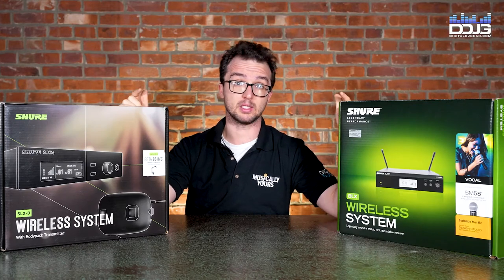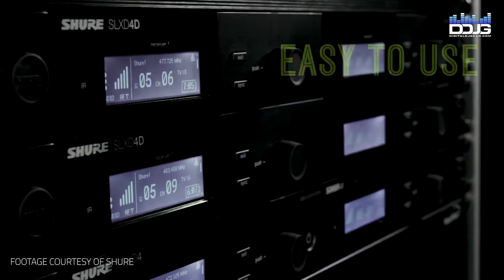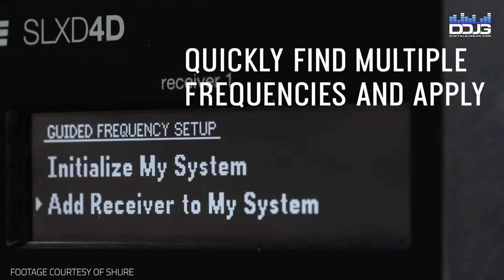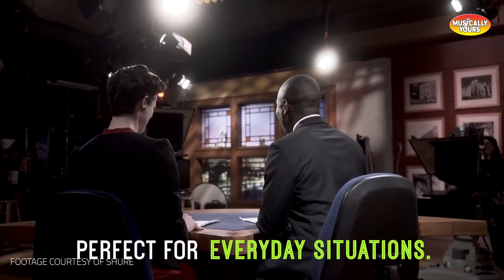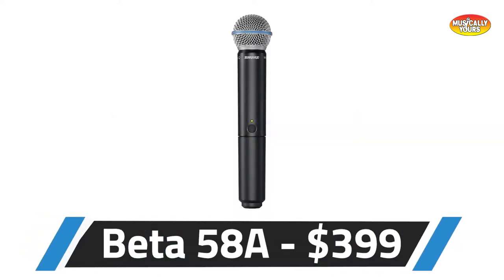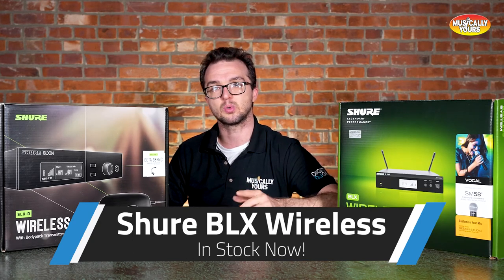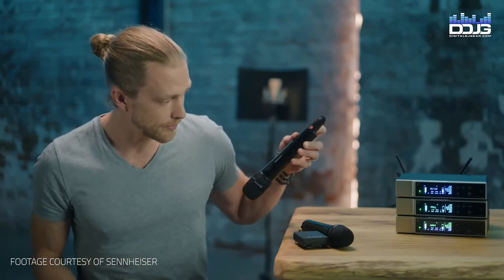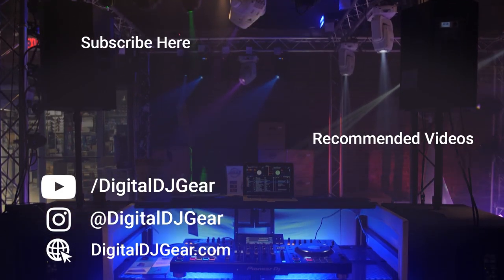BEST Wireless Microphone Systems 2021...Shure SLXD, Shure BLX, & Sennheiser EW-D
Shure and Sennheiser are two of the best audio companies on the planet, especially when it comes to wireless microphone systems. The Shure SLXD, Shure BLX, and Sennheiser EW-D are all fantastic wireless microphone systems that will help you in any situation.